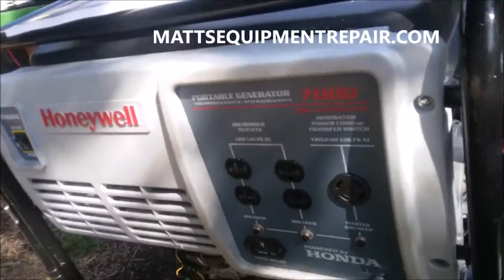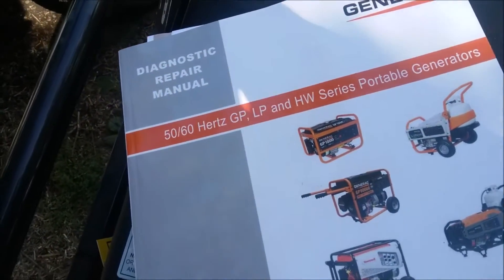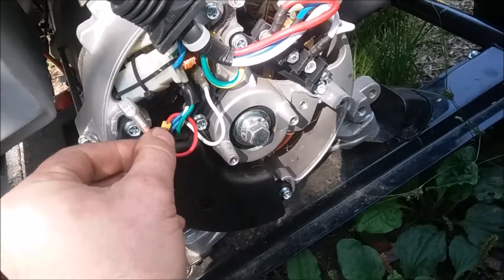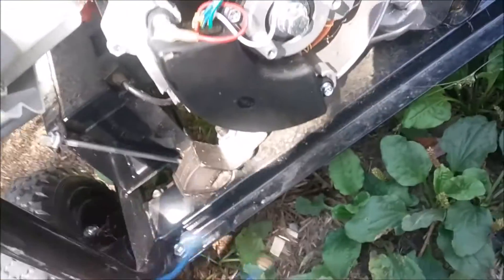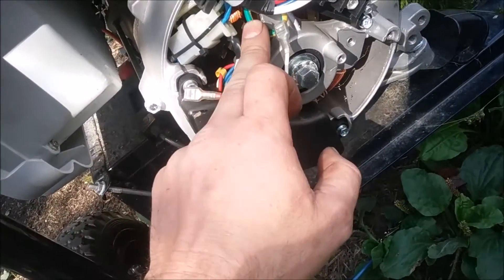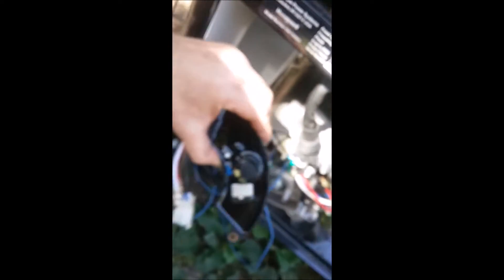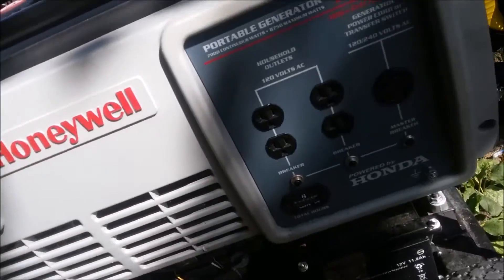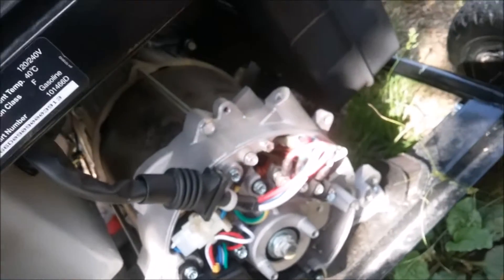Testing a voltage regulator Generac Honeywell generator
Testing an AVR and a brush style generator.  Part way through this I learned that this Honeywell was made by Northshore and not Generac, but I did find that parts were the same.